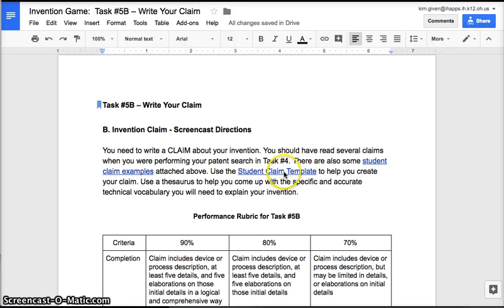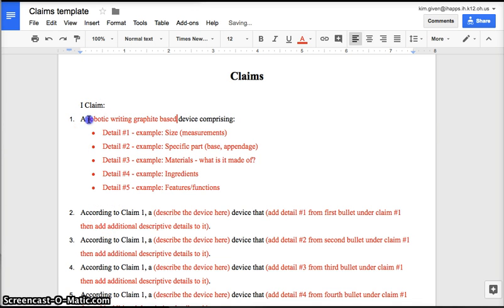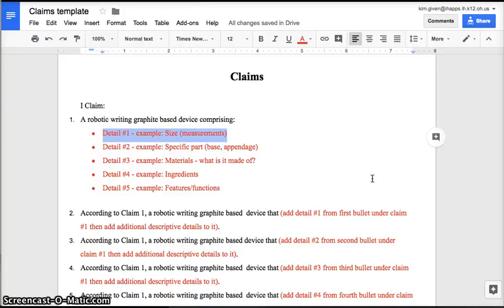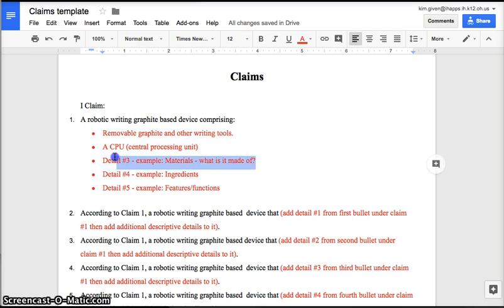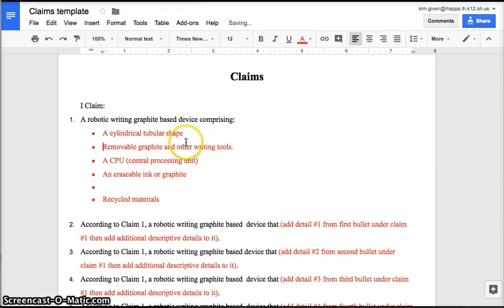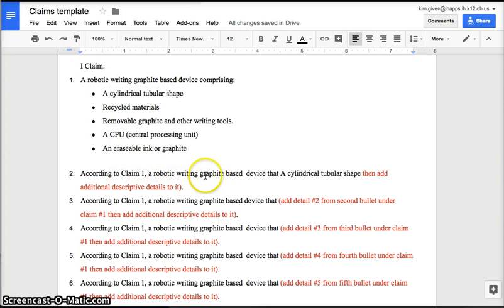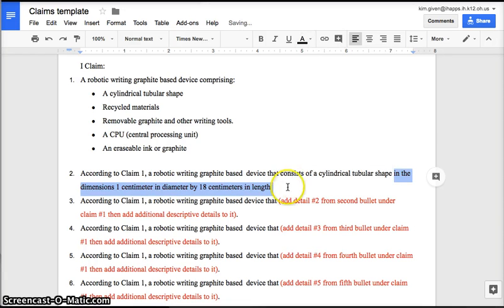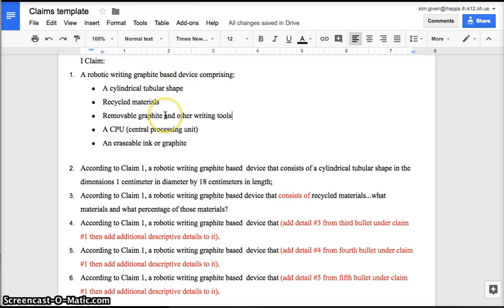Invention Game Task 5B